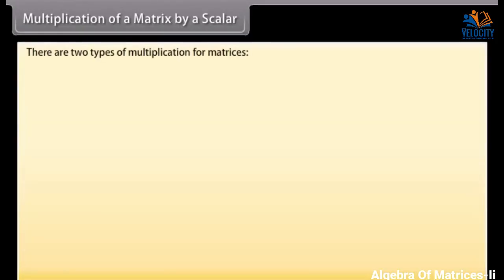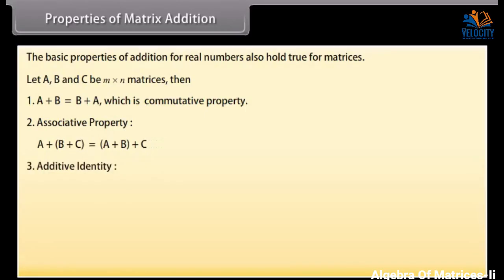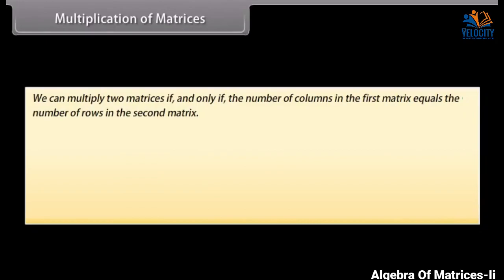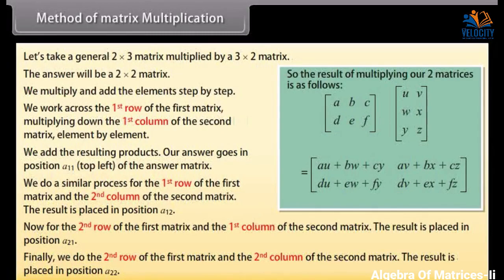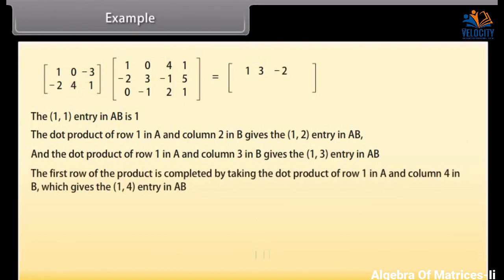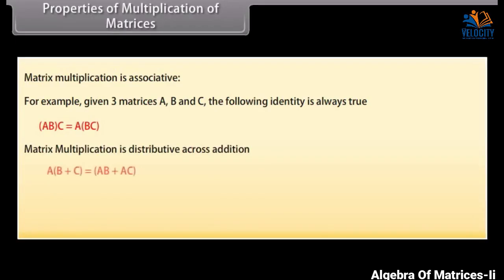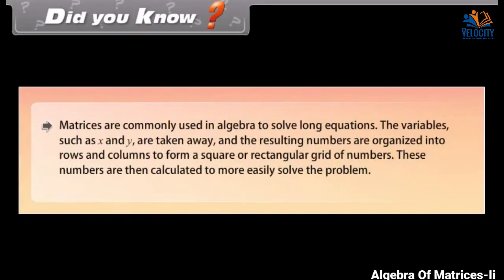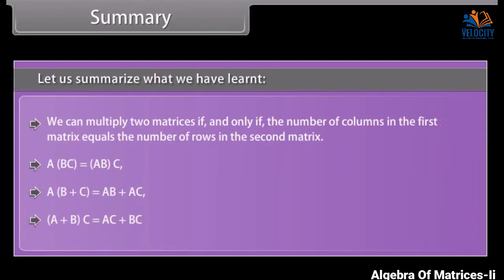Algebra Of Matrices II | Class 12 | Mathematics | NCERT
In this video, we will cover Algebra of Matrices II | Class 12 | Mathematics | NCERT in a simple, clear, and exam-focused way. ➕🧮📘

This topic is a part of the Matrices chapter and is essential for board exams and competitive tests. In this video, you will learn:

Scalar multiplication and multiplication of matrices

Rules and shortcuts based on NCERT guidelines

Important solved examples and board-based questions

This video is very helpful for Class 12 Board Exams, CUET, JEE, and other competitive exams.

📚 Chapter: Algebra of Matrices II
📘 Subject: Mathematics | Class 12 | NCERT
🎯 Useful for: Board Exams | CUET | JEE | Competitive Exams